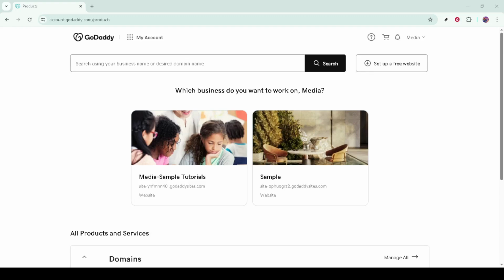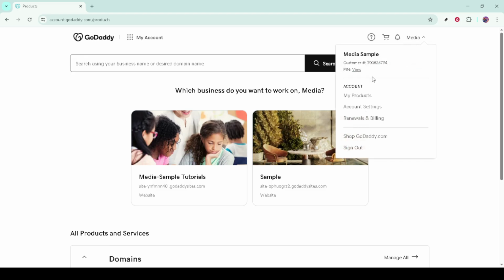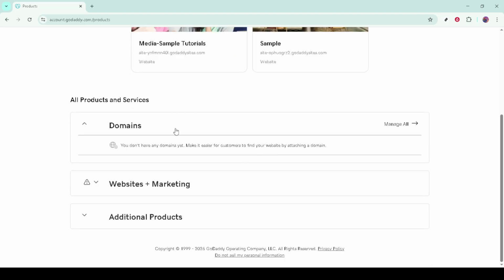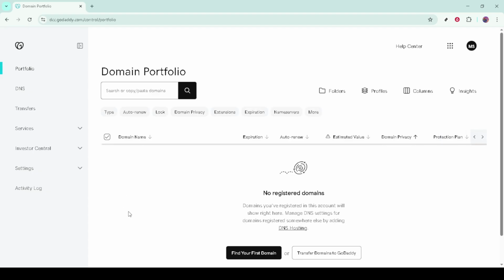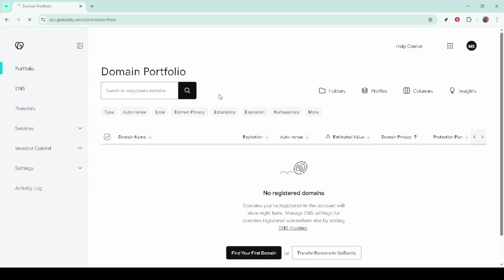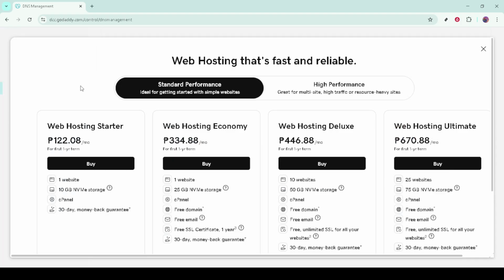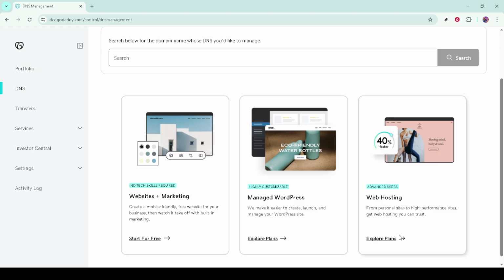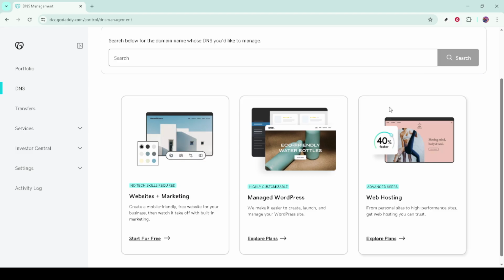How to Upload Files Manually to cPanel Webhosting Account in GoDaddy [2026 Guide]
In today's video we cover: upload files cpanel godaddy, how to upload files manually cpanel 2026, godaddy cpanel file manager tutorial, manual file upload godaddy hosting, upload website files cpanel godaddy, godaddy hosting tutorial 2026, cpanel file manager guide, ftp vs file manager godaddy, how to use cpanel godaddy, upload html files godaddy cpanel, publish website godaddy hosting, deploy files godaddy, connect domain to hosting godaddy, godaddy beginner guide, uplod files cpannel godady, cpannel file upload tutorial